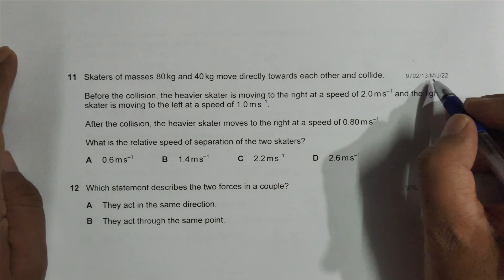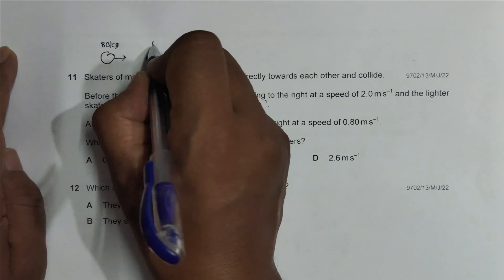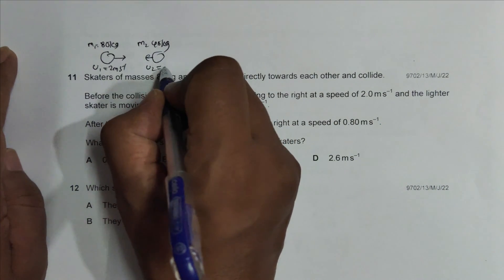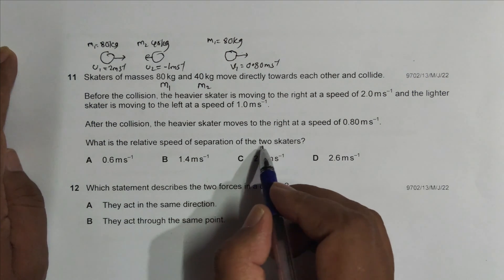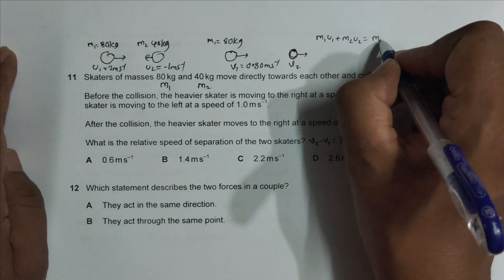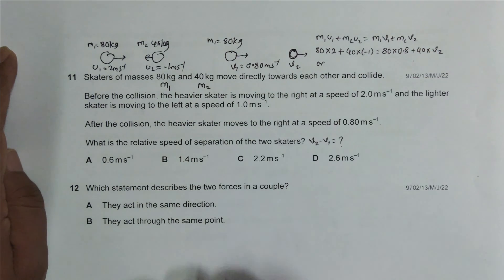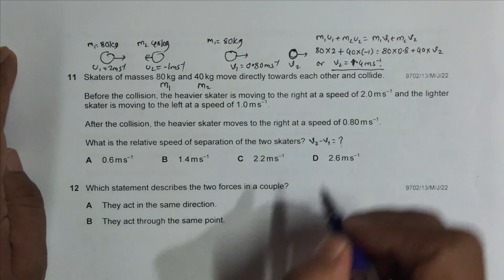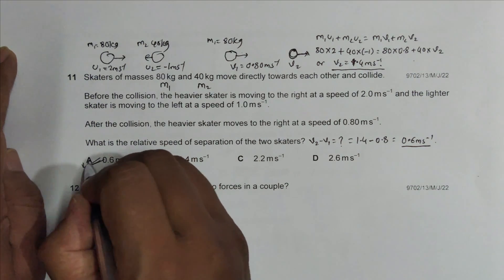2022 CAIE AS & A level May June Physics Paper 13 Q. No. 11 (9702/13/M/J/22) by Sajit C Shakya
2022 CAIE AS & A level May June Physics Paper 13 Q. No. 11 (9702/13/M/J/22) by Sajit Chandra Shakya from Nepal

Skaters of masses 80 kg and 40 kg move directly towards each other and collide.

Before the collision, the heavier skater is moving to the right at a speed of 2.0 m s–1 and the lighter skater is moving to the left at a speed of 1.0 m s–1.

After the collision, the heavier skater moves to the right at a speed of 0.80 m s–1.

What is the relative speed of separation of the two skaters?

A 0.6 m s–1 B 1.4 m s–1 C 2.2 m s–1 D 2.6 m s–1